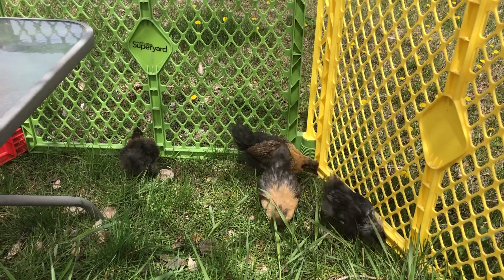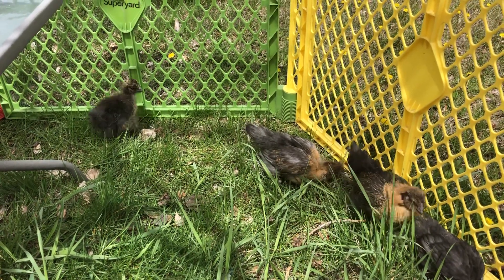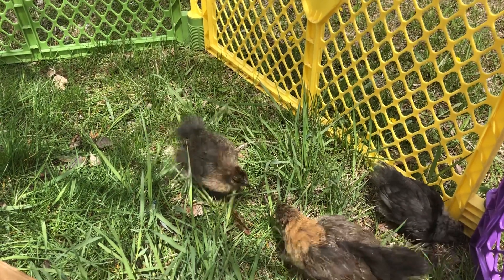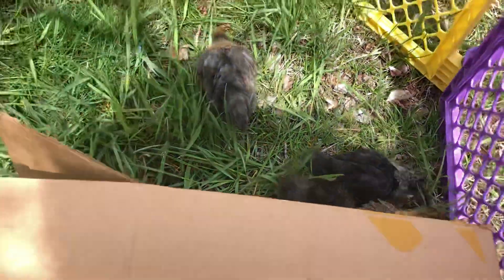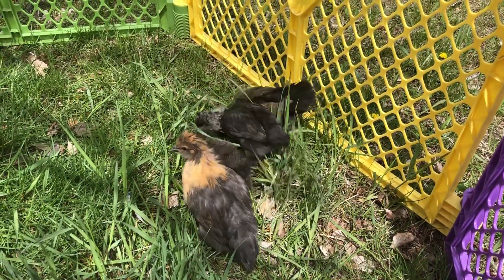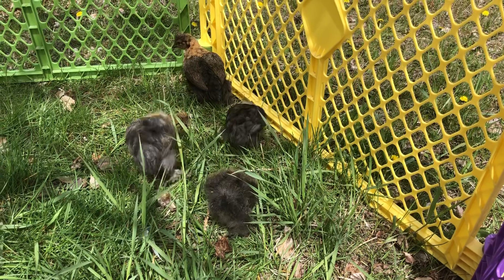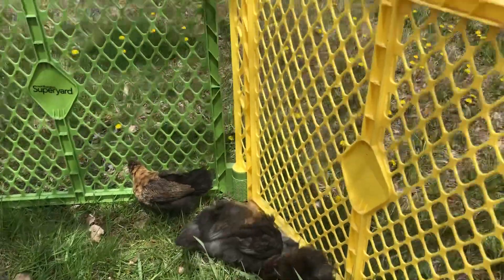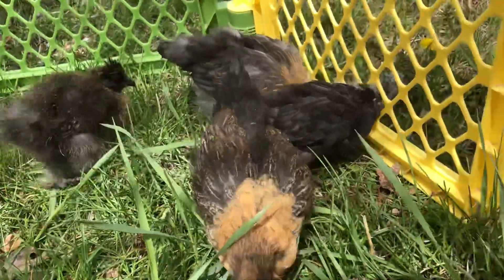Silkie Chicks in our Front Yard